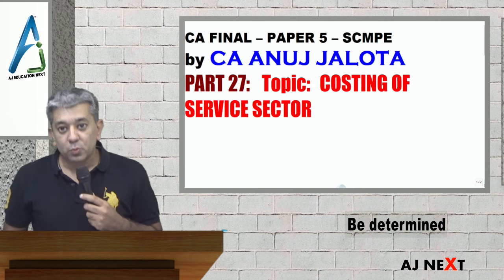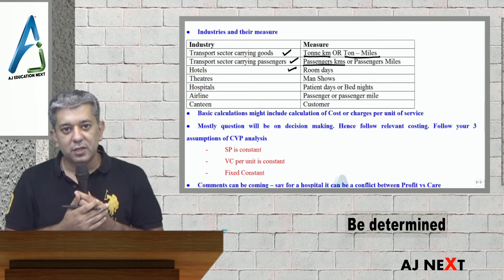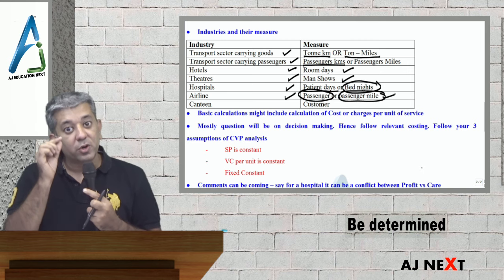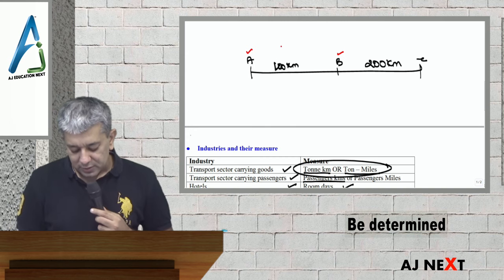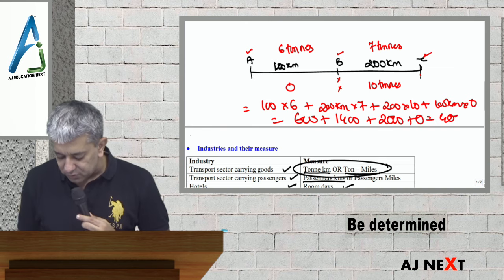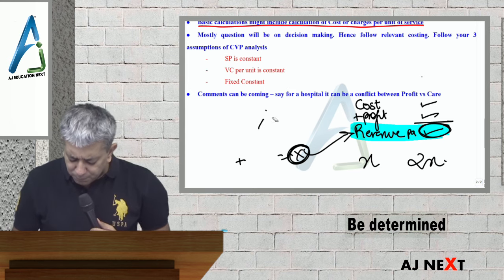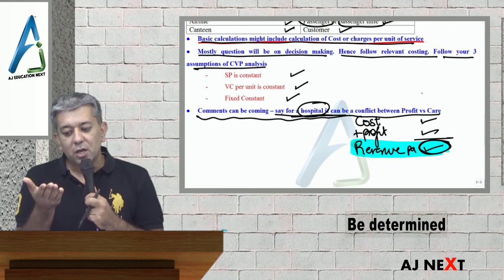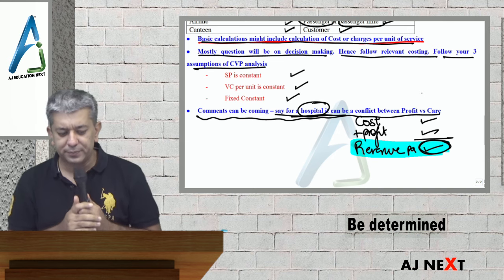SCMPE 27 - Super Quick Revision Costing of Service Sector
This is Super Quick Last Minute revision of CA FINAL – PAPER 5 - SCMPE by CA ANUJ JALOTA. It will help the student to revise the important concept of Costing of Service Sector.

Please note these are revision lectures only and not a substitute for 500 plus questions that we have done in class.

These lectures will help you to revise the entire portion of SCMPE in around 20 hours with all the adjustment done in class.

For admission in all other centres across India please call the respective centres.